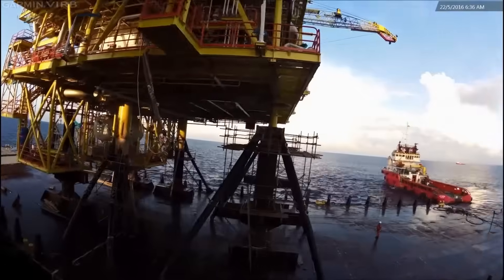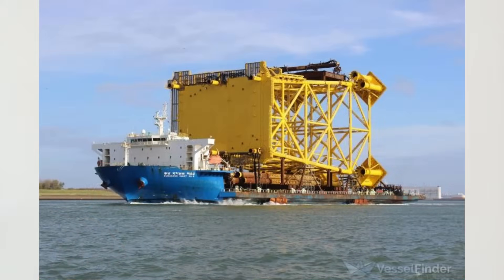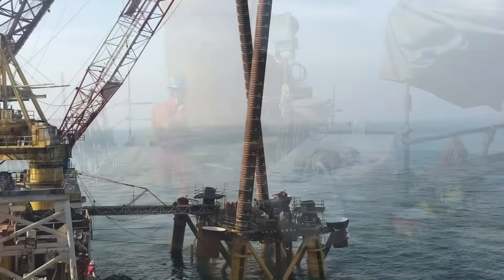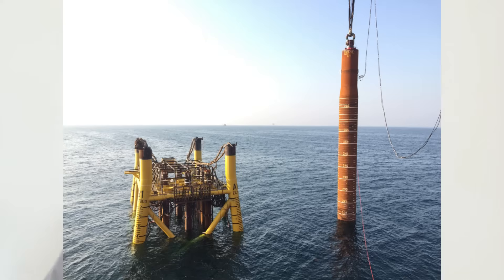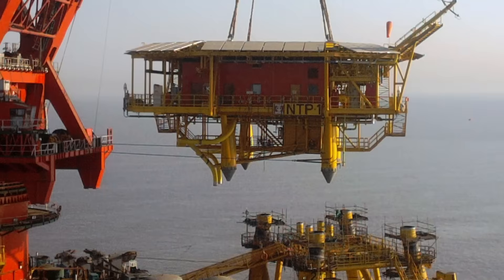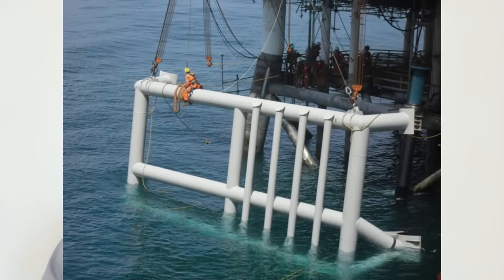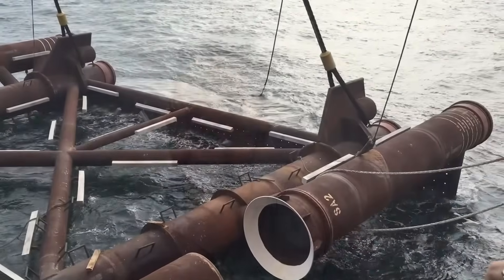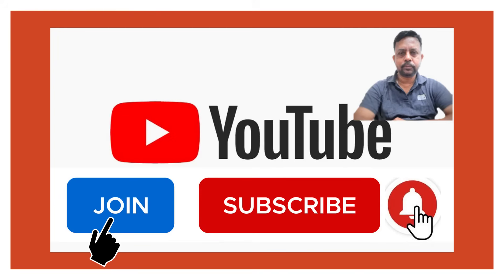How Offshore Oil Platforms Are Installed | Step-by-Step Jacket Installation Explained for Surveyors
Ever wondered how massive oil platforms are installed in the middle of the ocean? 🌊 In this detailed video, we break down the entire offshore jacket installation process—from seabed surveys to final handover—through the lens of an offshore surveyor.

🎥 What You’ll Learn:

What happens during a site survey (geotechnical, geophysical, and environmental assessments)
How jackets are transported and installed using ROVs, piles, and grouting
The difference between through-leg piling and skirt piling
Why pre- and post-installation surveys are critical
How topside modules are lifted and welded onto jackets
The role of boat landings, riser guards, and pile cut-offs
What surveyors and project managers must do at each stage

📌 This video is based on real-world experience in Indian offshore waters (15–80m depth) and is tailored for:
Offshore surveyors
Marine engineers
Project managers in offshore construction
Students and professionals in oil & gas and marine industries

🔧 Whether you're preparing for your next offshore project or just curious about how these engineering marvels come to life, this video offers practical insights and step-by-step clarity.

Surveyor responsibilities during offshore installation
Project manager duties and documentation essentials